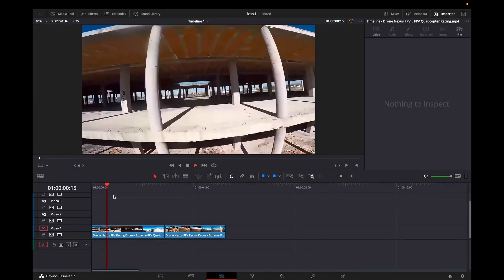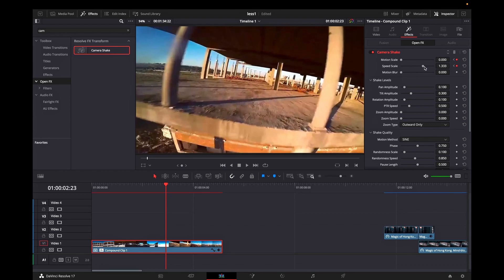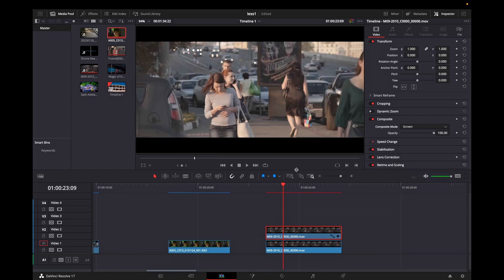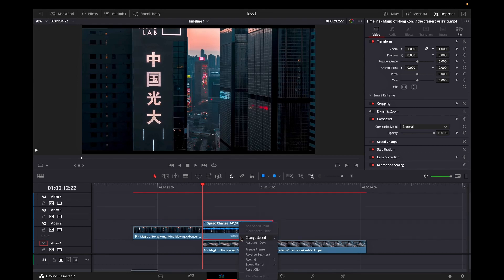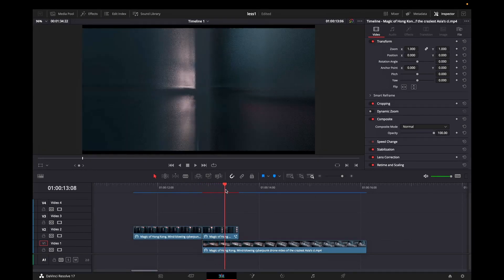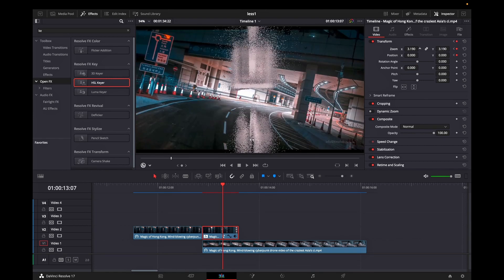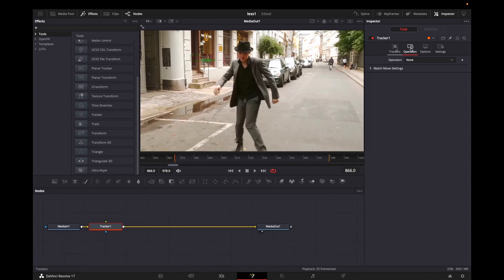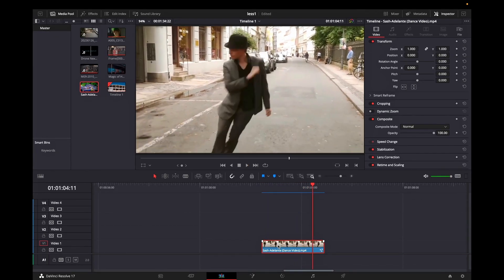4 Free Effects In Davinci Resolve 19 Tutorial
Here is 4 Free Effects inside Davinci Resolve 19 which you can do in few minutes